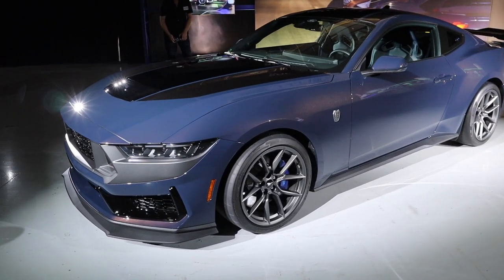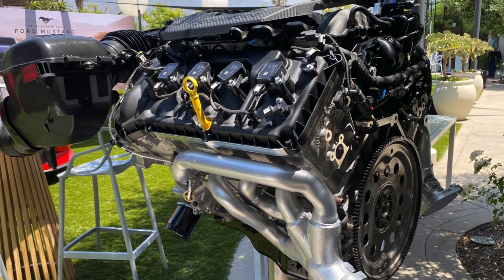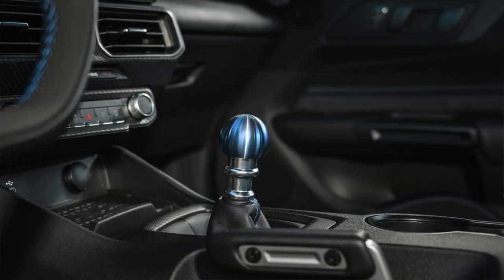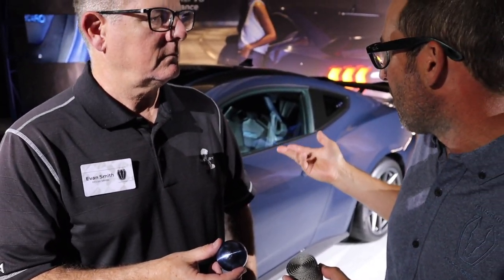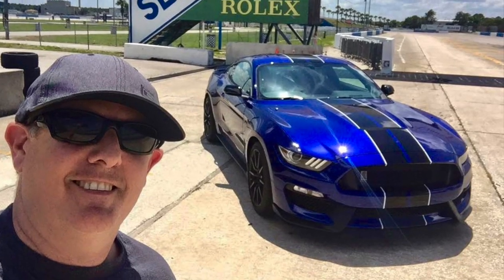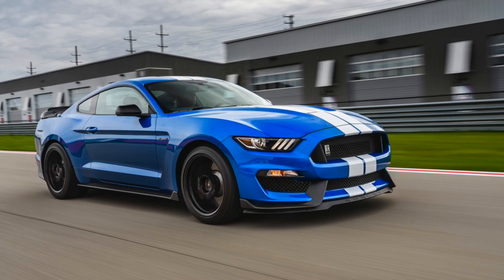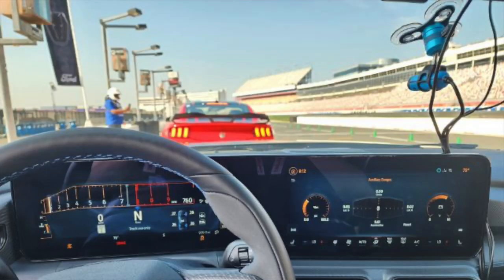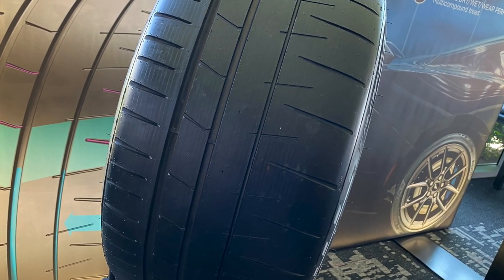2024 Dark Horse Secrets From Ford Engineering | The Best 5.0 Mustang Ever?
We take you on the inside with Ford Vehicle Integration Manager Tim Smith to find out what makes the 2024 Ford Mustang Dark Horse tick.